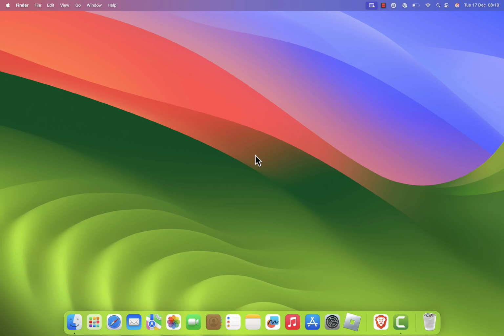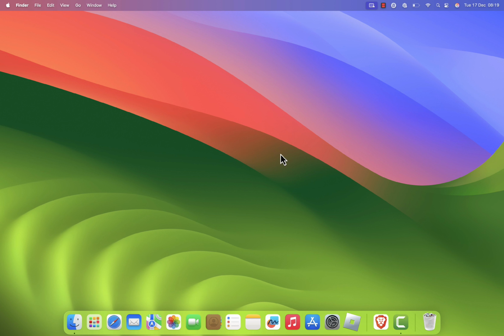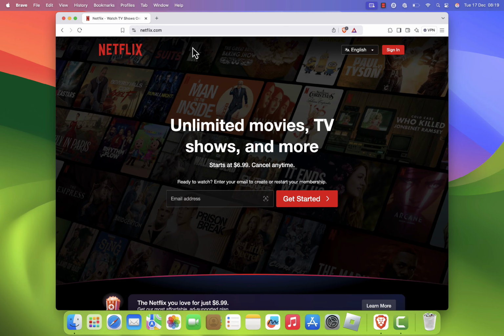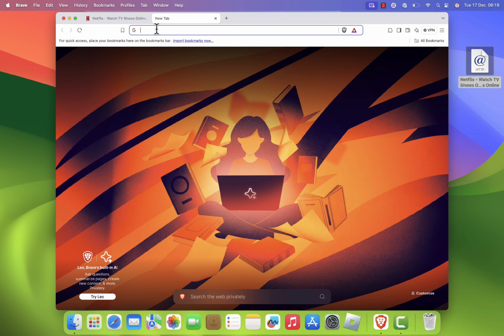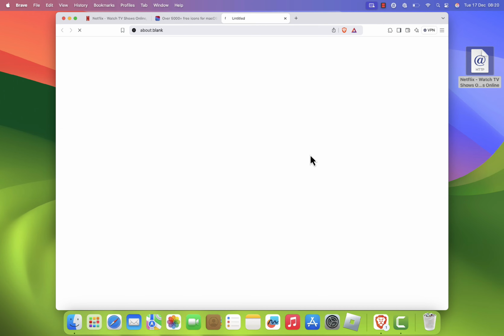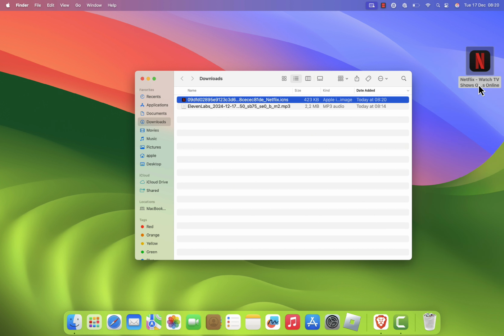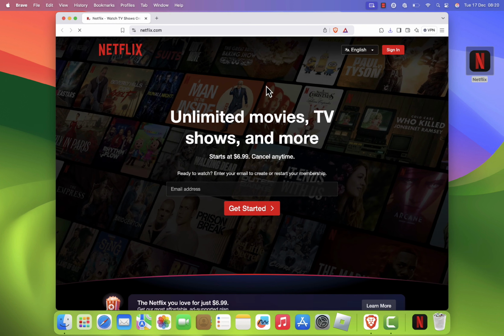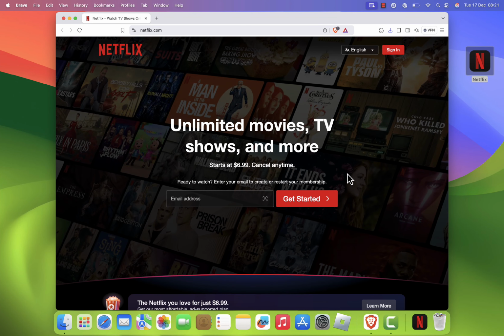How To Install Netflix App on Mac ( M1, M2, M3, M4 )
In this video, I’ll show you how to install Netflix App on your Mac. Whether you’re using an Intel-based Mac or a Mac with Apple silicon, this guide will work. Let’s get started!